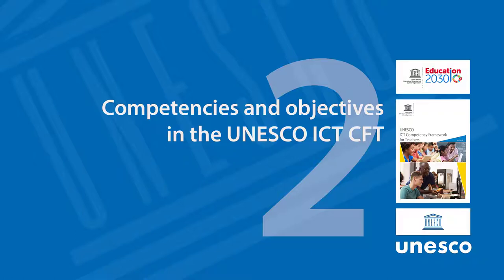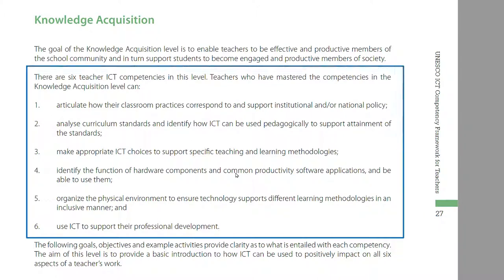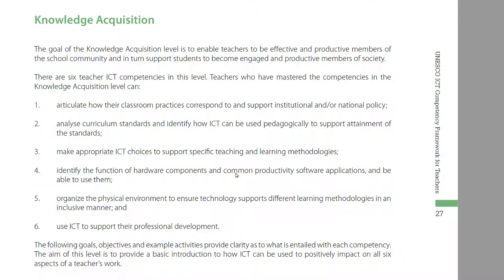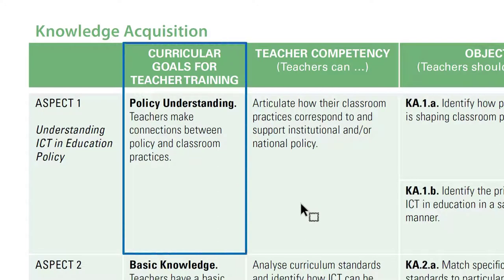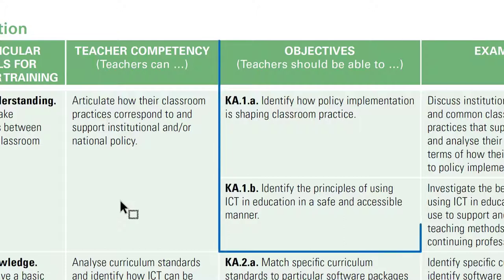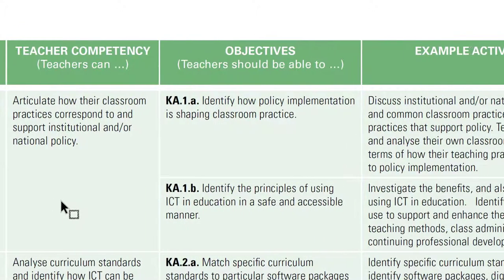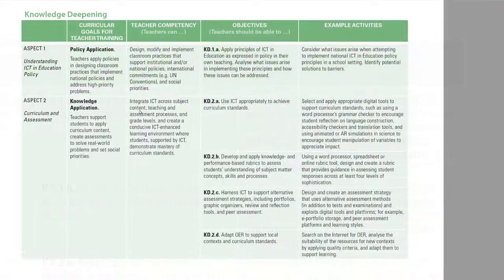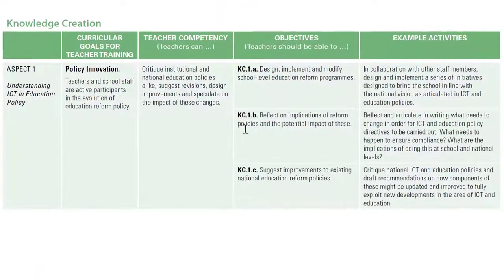UNESCO ICT CFT - Deciphering the competencies and objectives